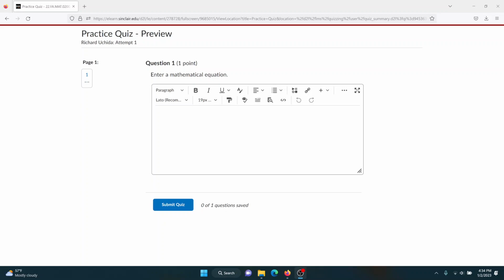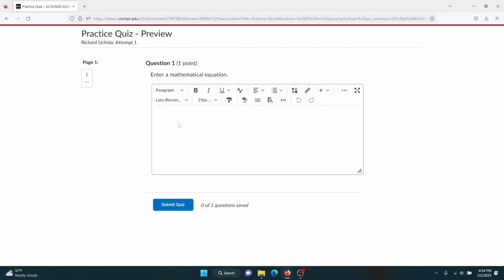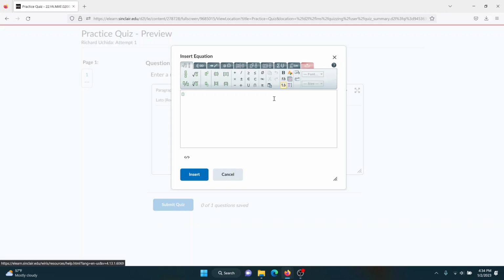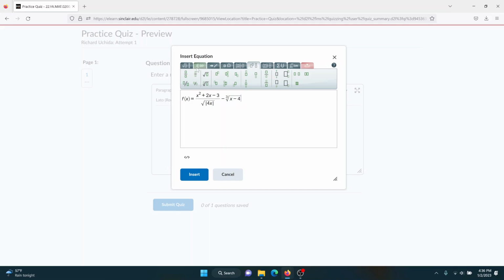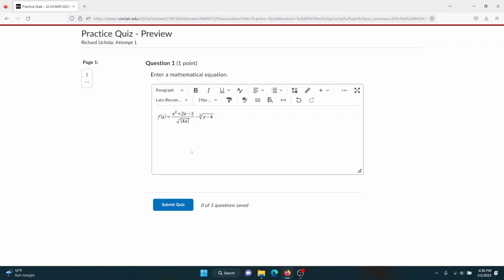Entering eLearn Equations Updated Spring 2023